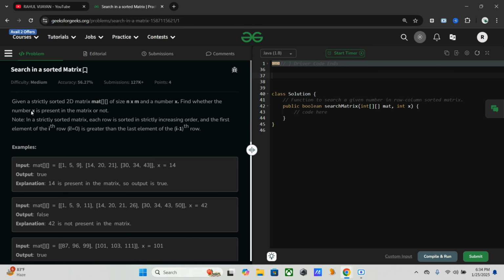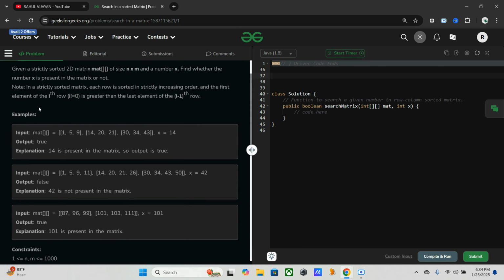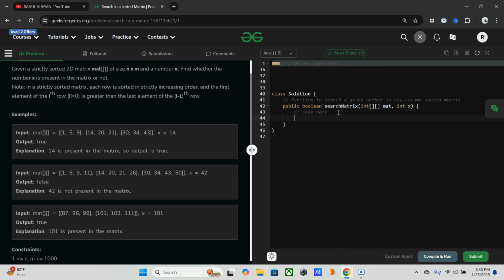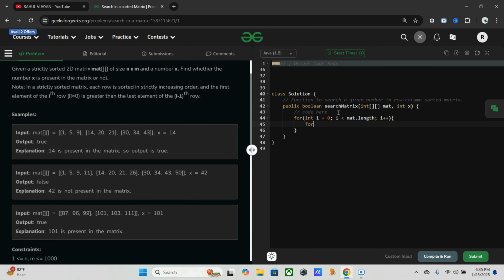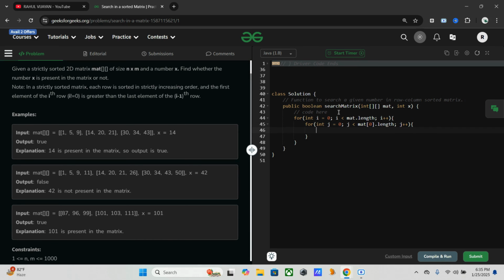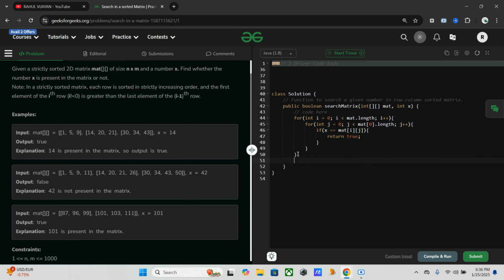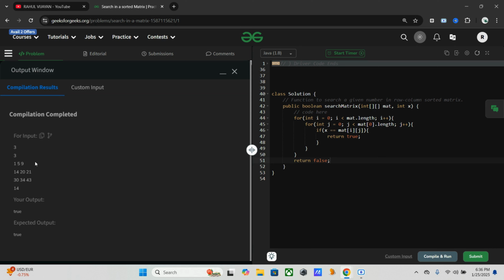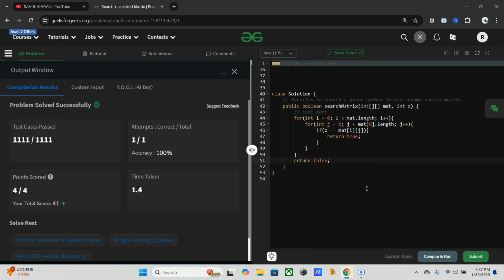Efficient Search in a Sorted 2D Matrix | Java Solution with Code Explanation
Looking for a solution to efficiently search in a sorted 2D matrix? This article provides a comprehensive explanation and Java implementation for finding a target value in a strictly sorted matrix of size n x m. Learn how the searchMatrix function iterates through rows and columns to determine if the given number exists in the matrix. Dive into the step-by-step logic to understand how the matrix is traversed and optimized for better performance. Perfect for interview preparation, DSA enthusiasts, and Java developers.